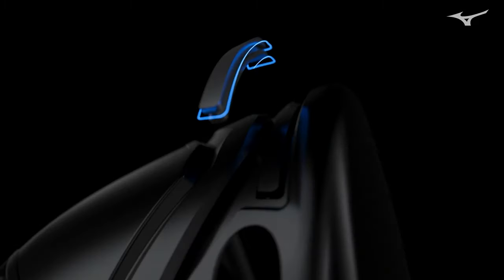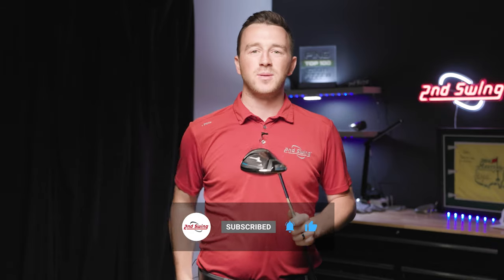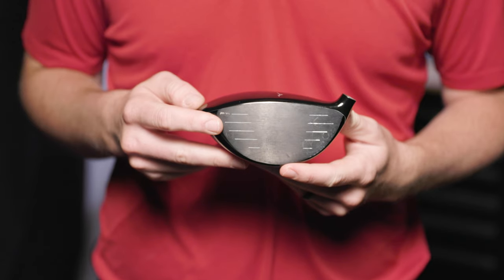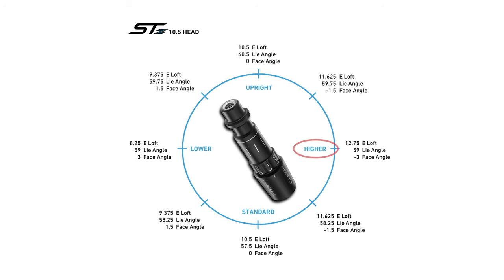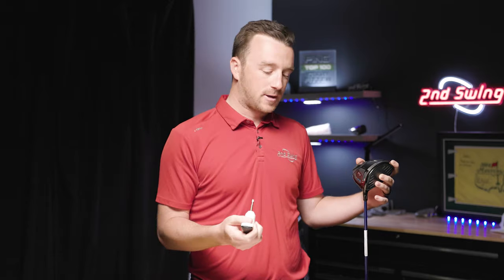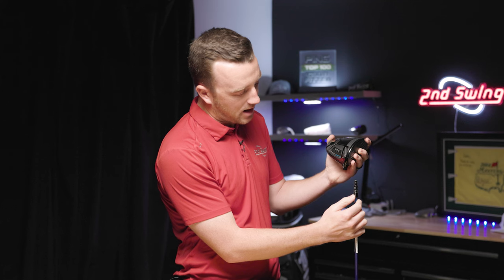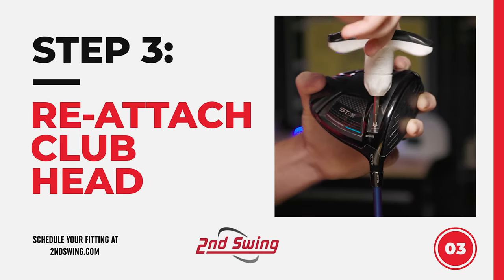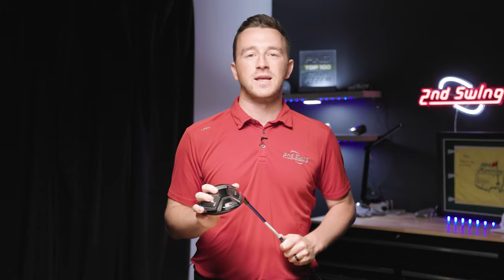HOW TO Use the Mizuno Quick Switch Adjustable Hosel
The Mizuno Quick Switch adjustable hosel allows 2nd Swing Tour Van fitters to easily dial in Mizuno drivers. In any fitting that involves a Mizuno driver, 2nd Swing fitters will discuss with golfers how the Mizuno Quick Switch adjustable hosel can help their game.

In this edition of HOW TO, 2nd Swing's Drew Mahowald explains everything a golfer will need to know about the Mizuno Quick Switch adjustable hosel and how to use the Mizuno adjustable hosel. In the end, the viewer can take this information and optimize their Mizuno driver for their swing.